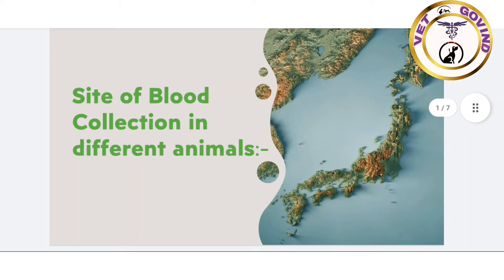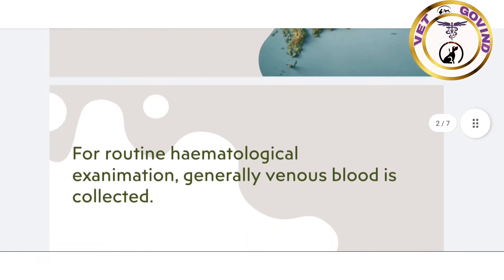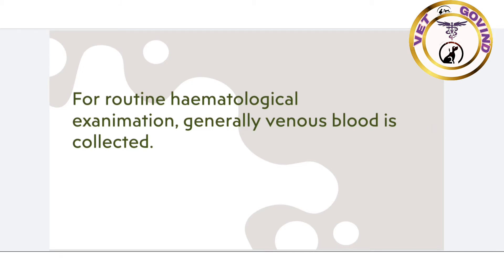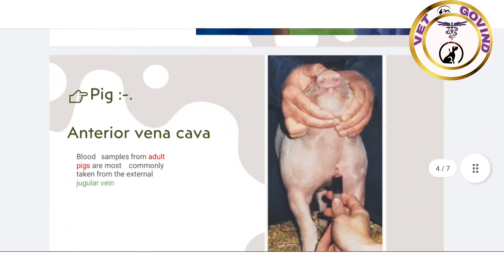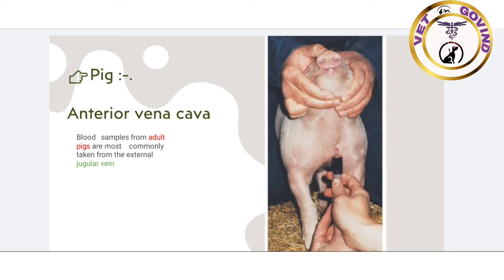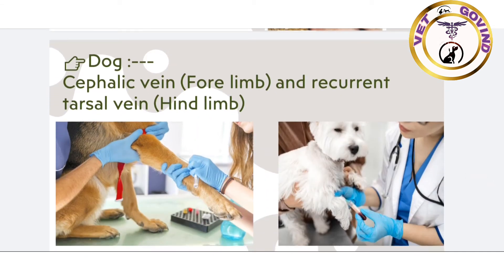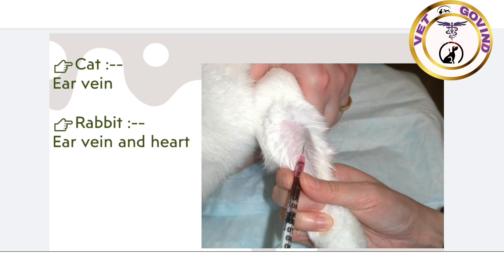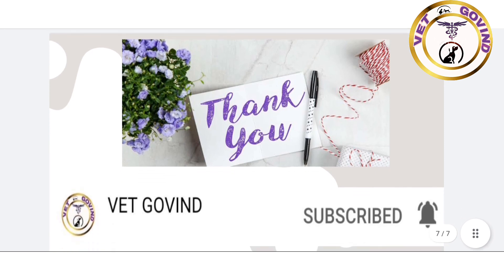Site of blood sample collection from different animals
4.Rectal body temperature of different animals